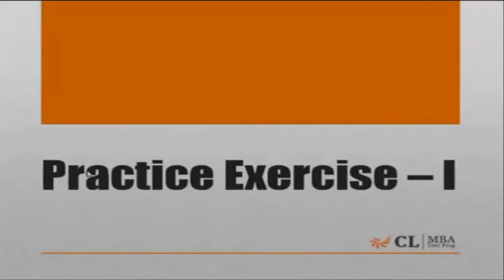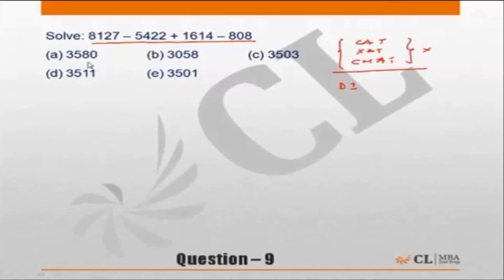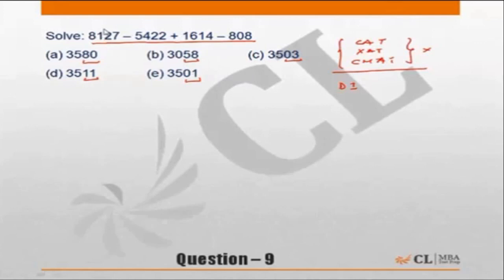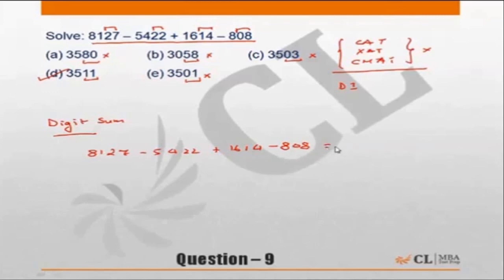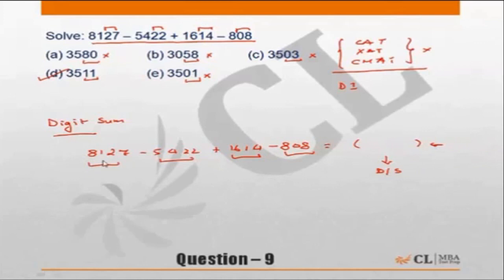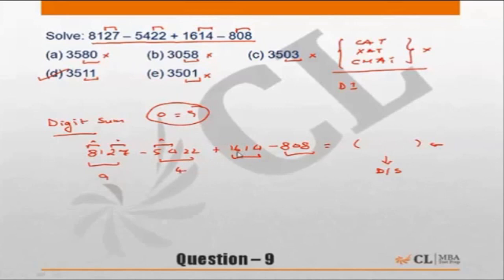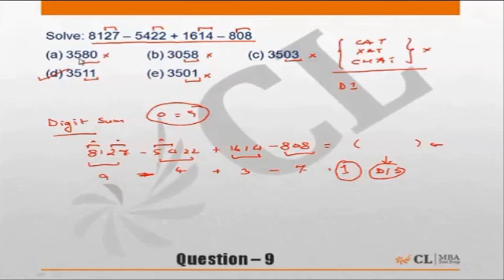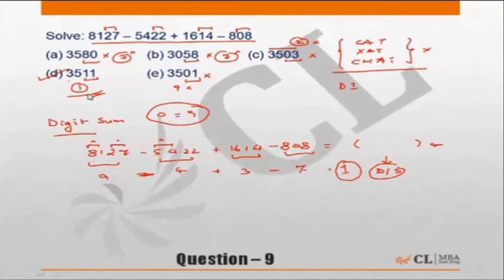Fundabook | Fundamentals of Numbers and Set Theory Ex -1 | Question 09